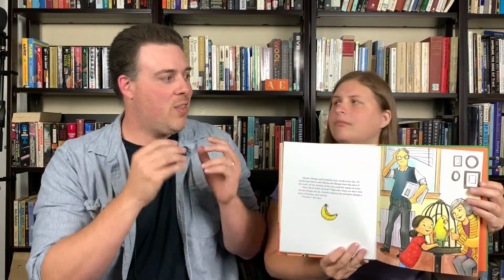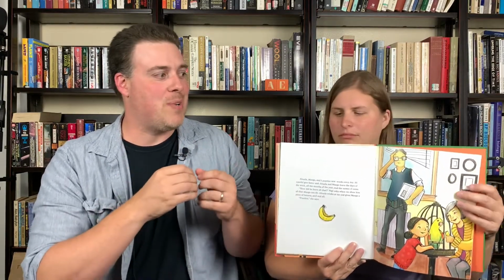Argentina and Chile Study (Build Your Library & Torchlight Kindergarten Curriculums)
Today we're talking about our study of Argentina and Chile using Build Your Library and Torchlight curriculums. We discuss what we loved, what we adapted, and our favorite books and activities from this study.

For even more great books, videos, recipes, and games, get our South America Resource Guide!

The books we discuss:
Check out the complete list of books on Bookshop.org and support local booksellers!

Lucia's Travel Bus
Mango, Abuela, and Me
A Pen Pal for Max
Pablo Neruda: Poet of the People
Where is Easter Island?
The Day the Stones Walked
Mia's Story
Blastoff Readers: Exploring Countries - Argentina
Greetings From Somewhere: The Mystery of the Gold Coin

Recipes:
We used the Chimichurri recipe found in Cooking Class Global Feast

Check out our podcast in your favorite podcast app or listen directly from our

If you want to learn more about how we are combining these two curriculums, we discuss it in depth on this podcast episode: